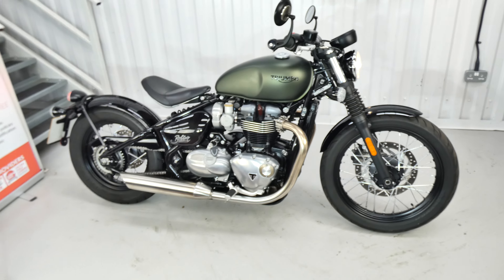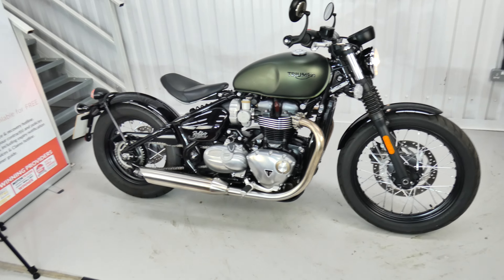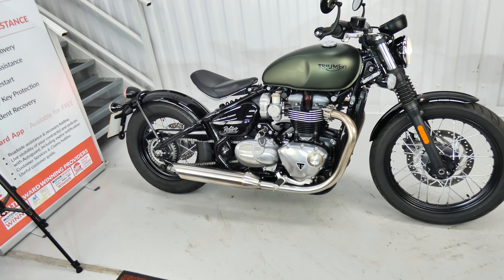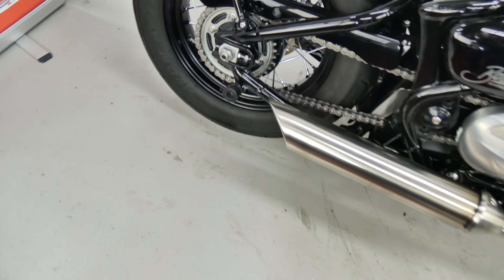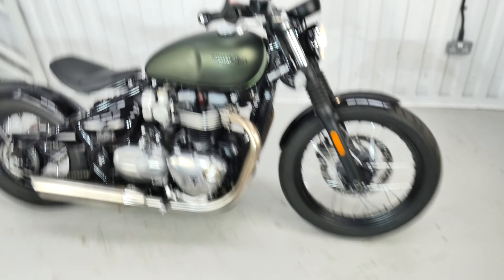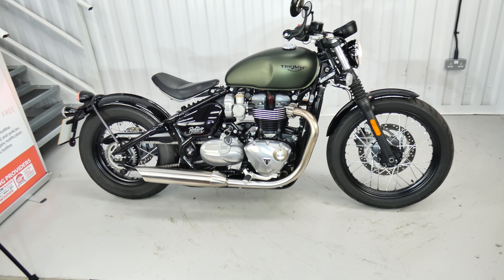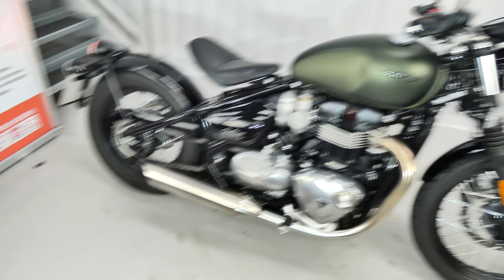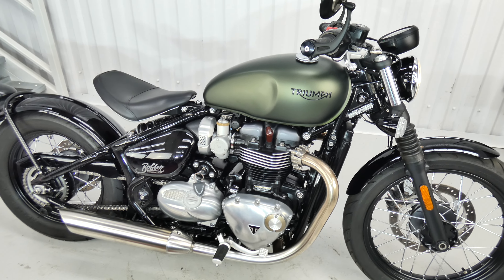P1010154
Triumph Bonneville Bobber 1200